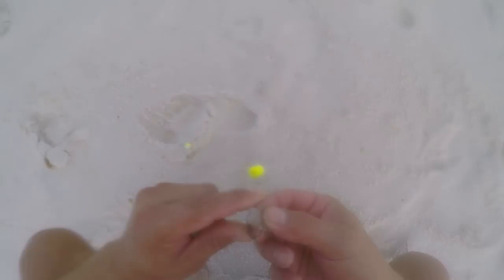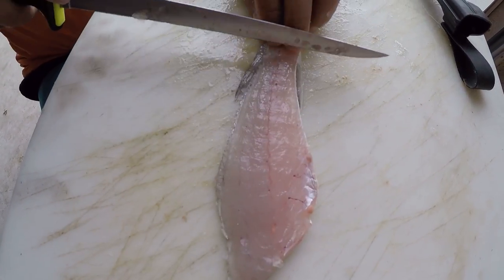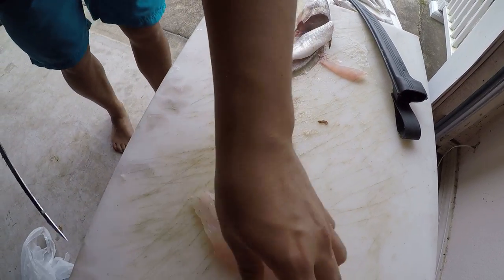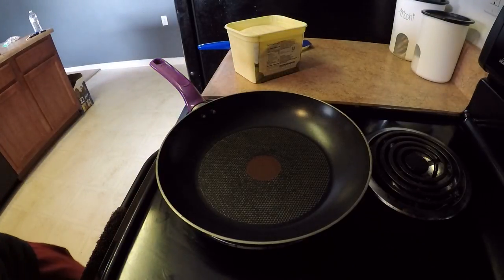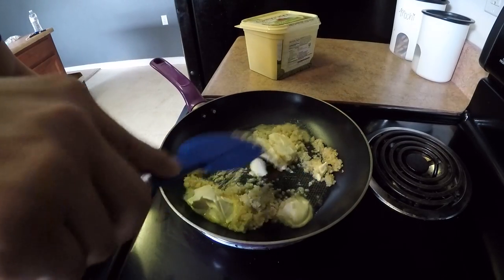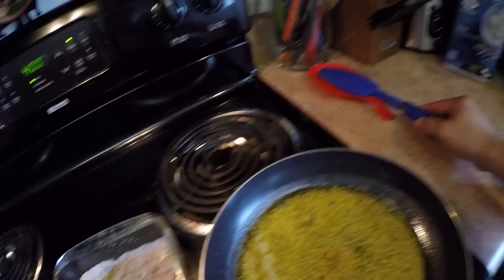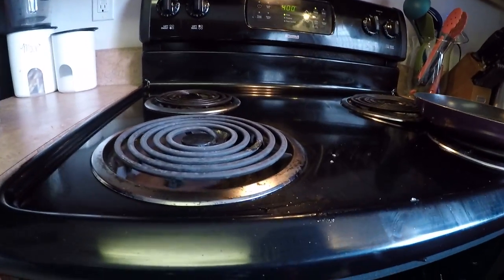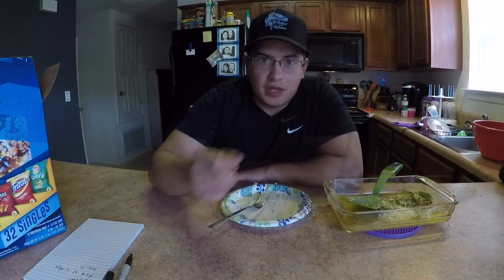Catch, Clean and Cook Whiting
Went out Sunday to catch some whiting for a catch and cook. It was horrible conditions, strong east wind which chopped up the gulf and made the water dirty.

Fishbrain: Yakin-With-Jack